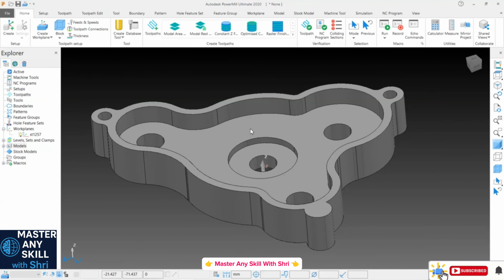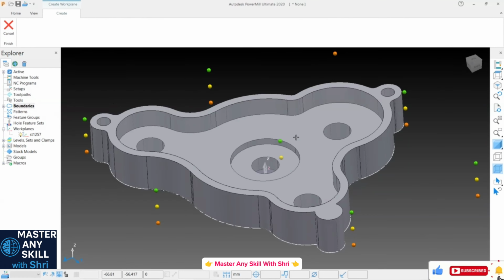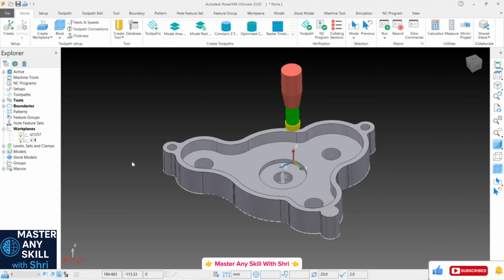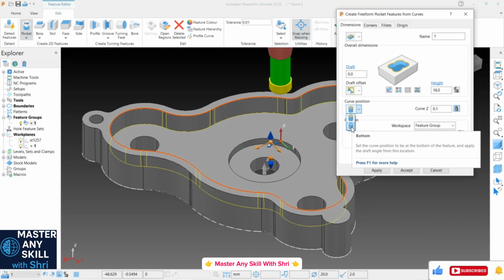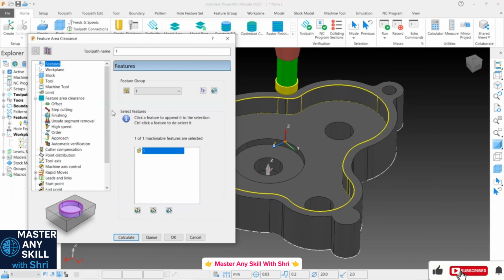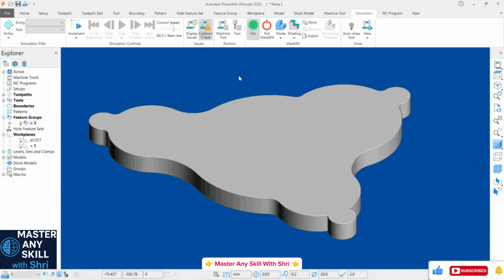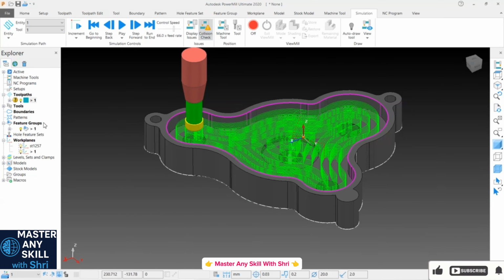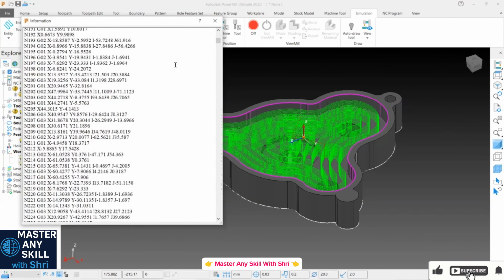PowerMill Lesson 33 | Feature Area Clearance | Intelligent Feature-Based Roughing Strategy | CNC VMC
Welcome to Autodesk PowerMill Lesson 33
In this tutorial, we explore Feature Area Clearance, an intelligent roughing strategy that automatically detects machinable features such as pockets, slots, and bosses and applies optimized toolpaths only where required.

Feature-based machining helps reduce air cutting, improves cycle time, and ensures safer tool engagement—making it ideal for complex production parts.

This lesson is perfect for CAM programmers, CNC machinists, production engineers, and PowerMill advanced users.

✔ What is Feature Area Clearance in PowerMill
✔ Automatic feature detection (pockets, cavities, slots)
✔ Difference between normal area clearance vs feature-based roughing
✔ Tool selection for feature machining
✔ Stepover, stepdown & tolerance control
✔ Reducing air cutting using feature recognition
✔ Safe roughing for production components
✔ Toolpath simulation & verification
✔ Practical tips for faster machining

📌 Software: Autodesk PowerMill
📌 Skill Level: Intermediate → Advanced
📌 Lesson Number: 33
📌 Language: Hindi / English CNC Training

Powermill Lesson 32,
Feature area clearance